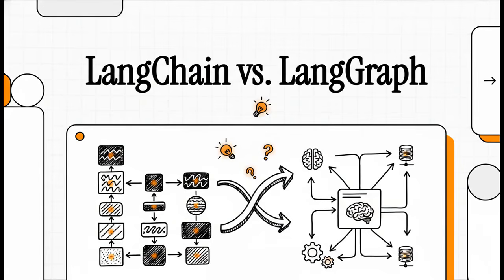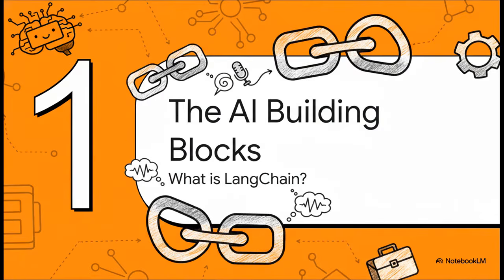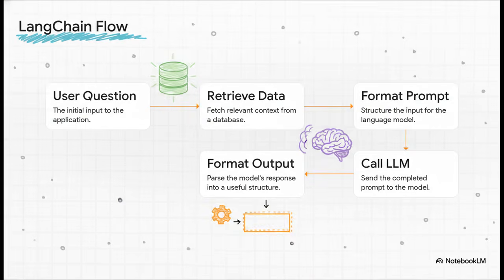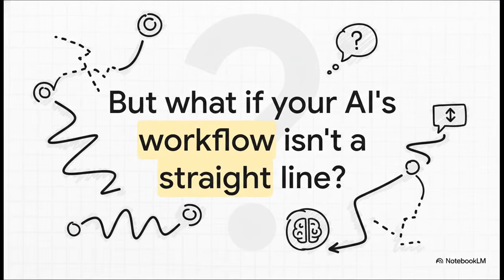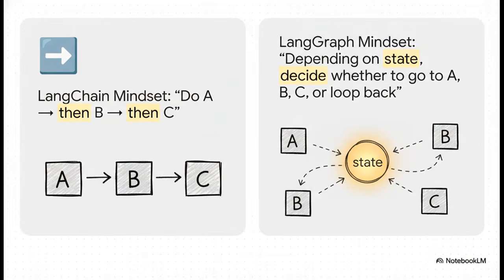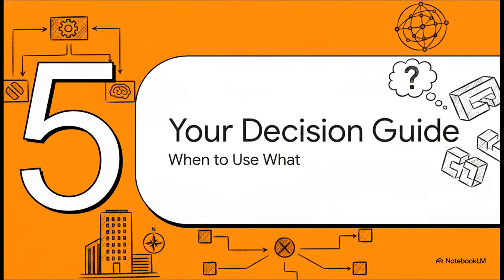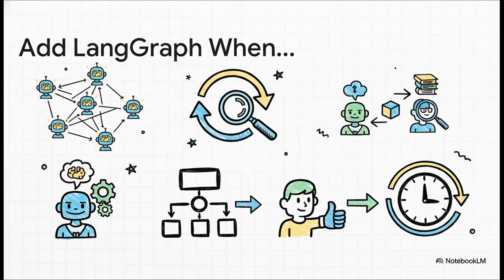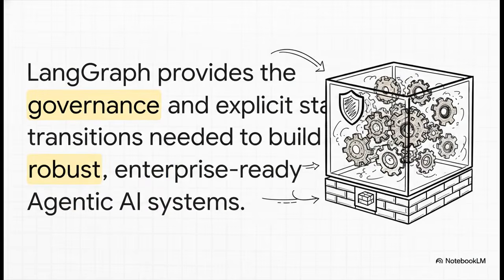LangChain vs LangGraph : How LangGraph Complements LangChain | Agentic AI Architecture Explained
In this video, we break down LangChain and LangGraph—two of the most important frameworks for building LLM-powered and agentic AI systems.

You’ll learn:

What problem LangChain solves in AI application development

Why LangGraph was introduced and where chains fall short

How stateful, graph-based orchestration enables multi-agent workflows

When to use LangChain alone and when to add LangGraph

Real-world examples of production-ready agent architectures

If you’re an AI engineer, architect, tech lead, or decision maker working on Generative AI or Agentic AI systems, this video will give you the right mental model to design scalable and maintainable AI workflows.